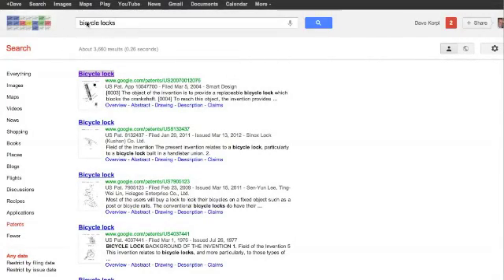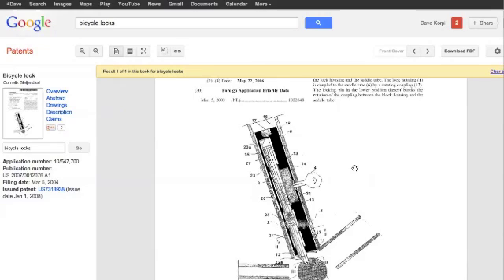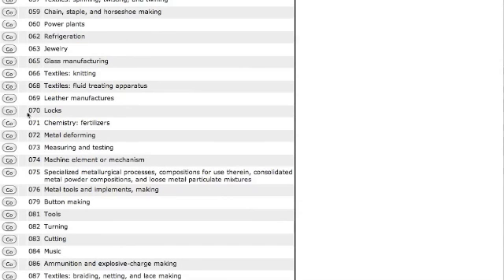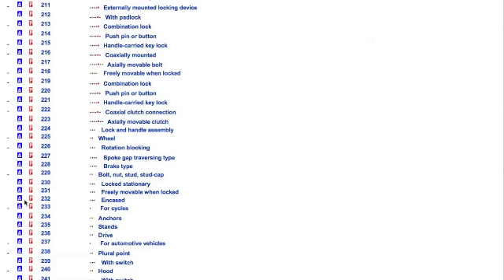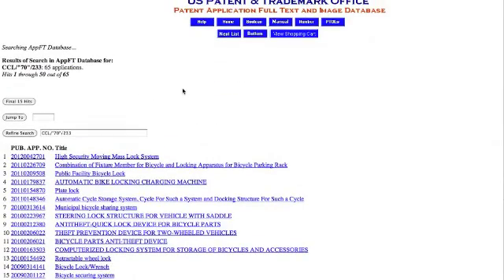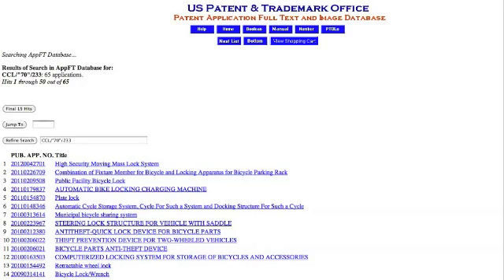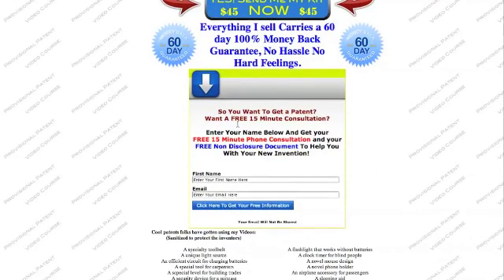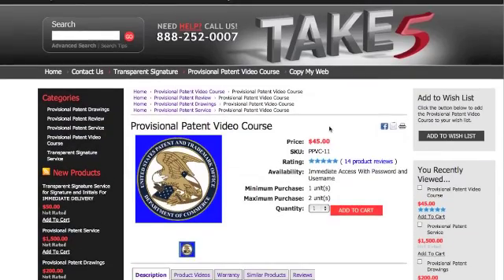How to Do a Patent Search With Google and the USPTO Classes for Provisional Patent Application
Learn how to do a patent search on your invention using Google Patent Search and the USPTO Class search tool to find the classes of your invention.

Go to the Provisional Patent Video Course to learn more..

Below is a better overview from the University of Central Florida!
By the end of 2015 these common IPC classifications should be used by the USPTO that gather all 90 countries within the treaty countries.

If you need help doing a thorough patent search on your specific invention I may be able to help you. If you do want me to do it for you then you will get a video and a report on your keywords and art unit.

Call or email Dave Korpi at

You may request a quotation to do this for you as each search is custom and I may be able to give you hints to do it on your own. M-F 9:00 AM - 5:00 PM PST

Need an NDA?

Use this one..